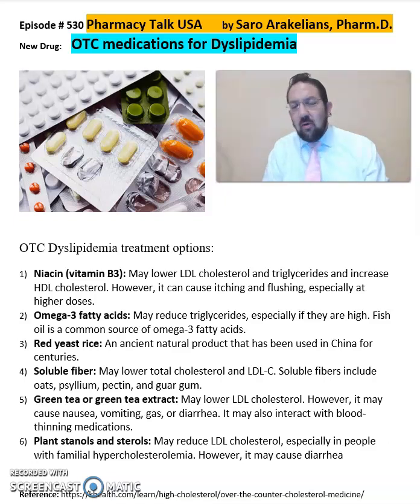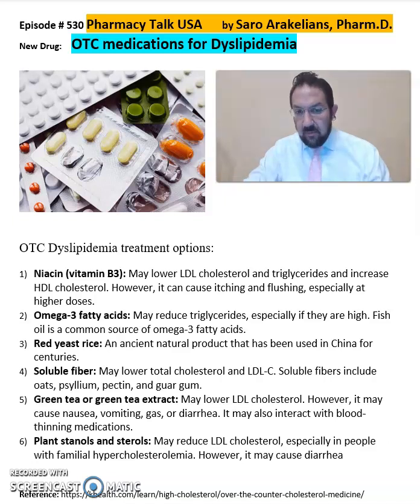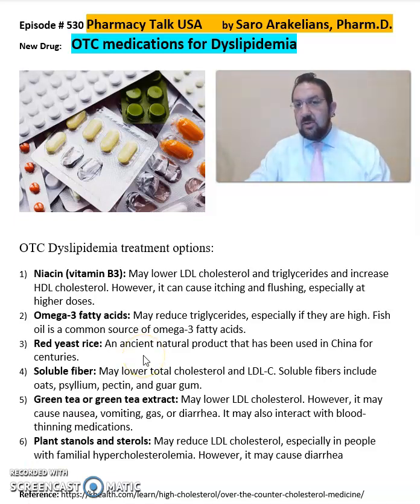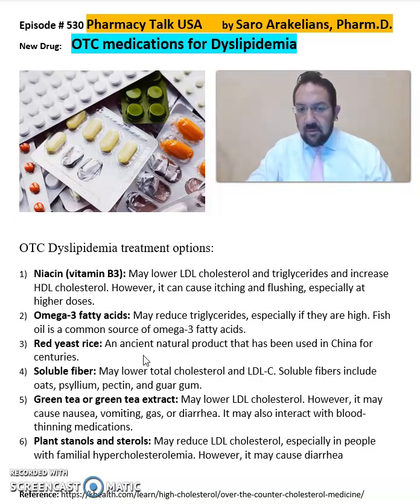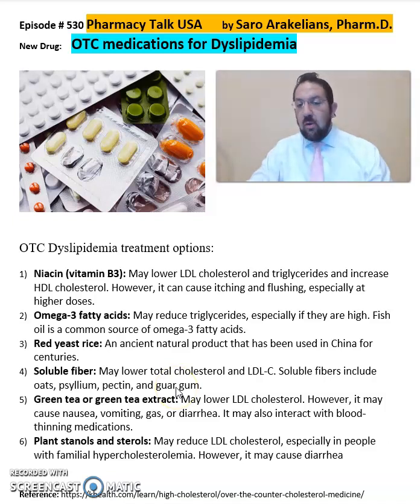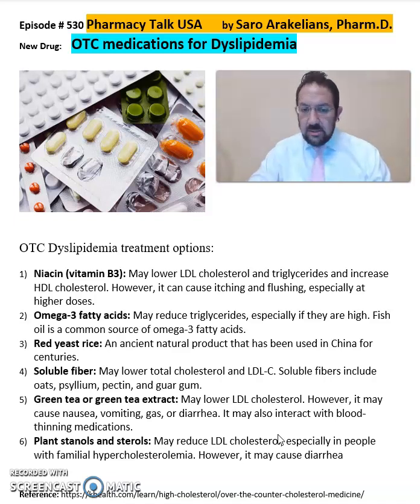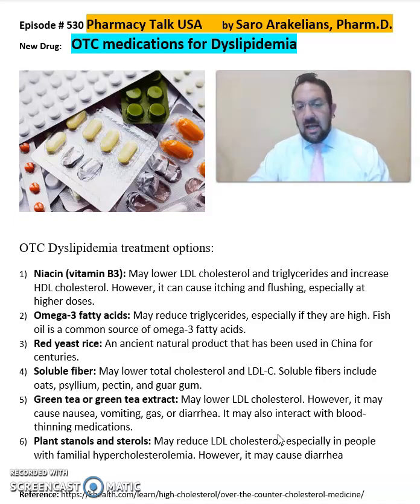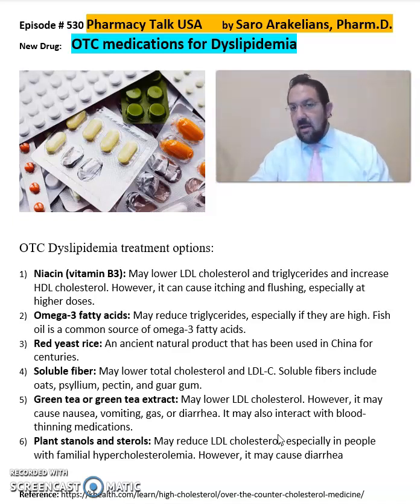New Injectable medications for Dyslipidemia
Evolocumab/Alirocumab
New Injectable Medication for Dyslipidemia - will help you normalize the metabolic disorder of abnormal high or low amounts of any or all lipids or lipoproteins in the blood.